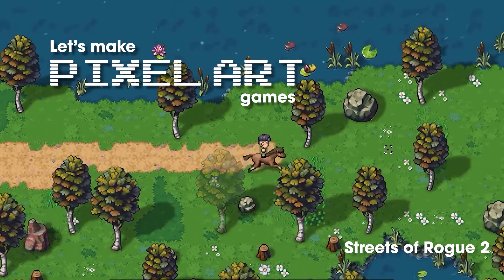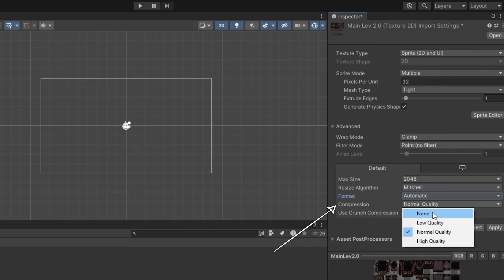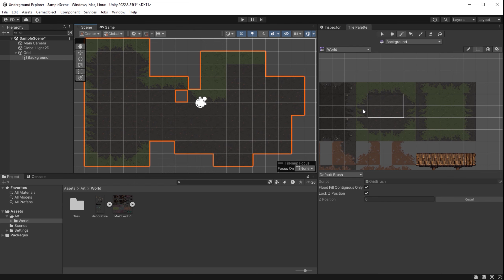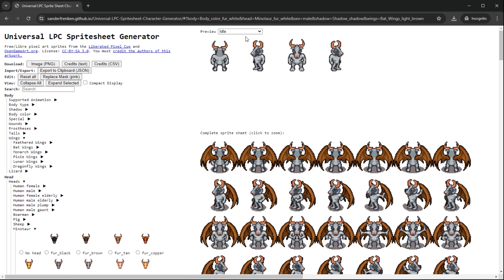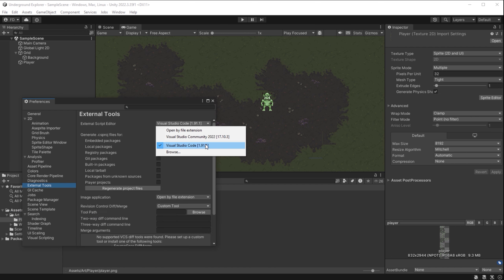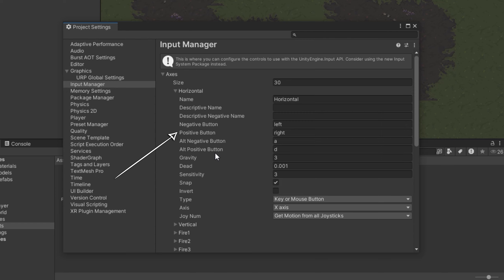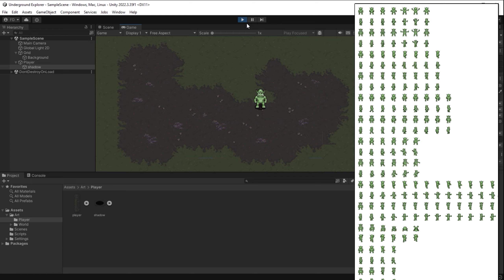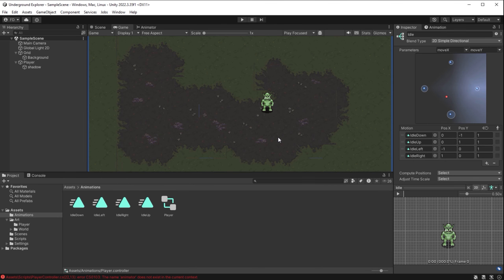Make Your First Game in Unity (2024)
Do you want to be a game developer? It's easier if you know the modern state-of-the-art game development tools that make the whole process of making a game, so much easier.

Unity is an intuitive, beginner friendly and widely used game engine. You can build anything from a small demo to a big ambitious genre defining multi platform game.  If you check how many job offers are there for Unity developers, you realise its a very viable career choice.

Come try it with me for this project and make up your own opinion. This class is for beginners.

Today we will learn:
- How to make a 2D Game in Unity
- How to Export Game in Unity for PC Windows and Mac (.exe)
- How to export a finished game as a WebGL web game (.html)
- How to use 2D tilemaps in Unity
- How to Setup Blend Trees for Easy 4 Directional Movement in Unity

(right click the sprite sheet and "Save Image As")

🎨 Toolkit 🎨
- Unity
- Visual Studio Code or any other code editor you prefer

If you want to SUPPORT me you can use the links below and get some one my EXTENDED classes! :)